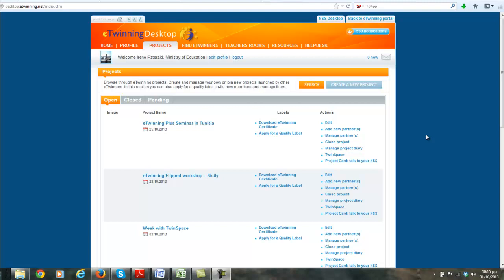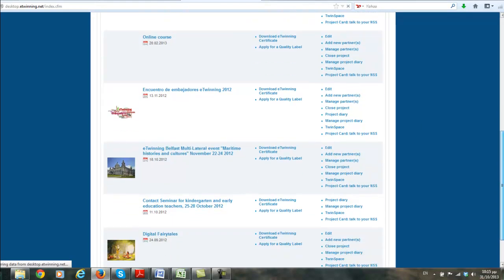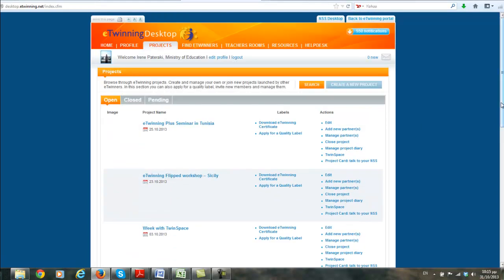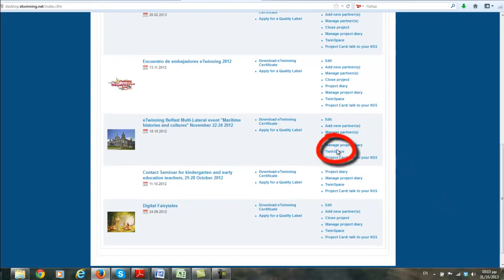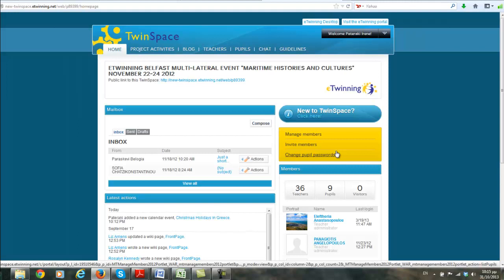Twinspace Tutorial 1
Tutotrial made for the LE on Partner Finding